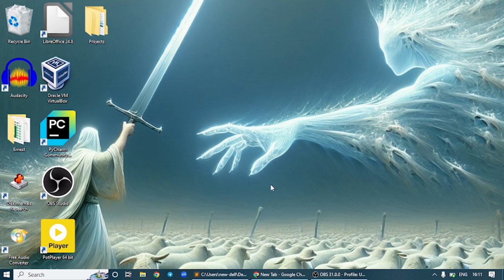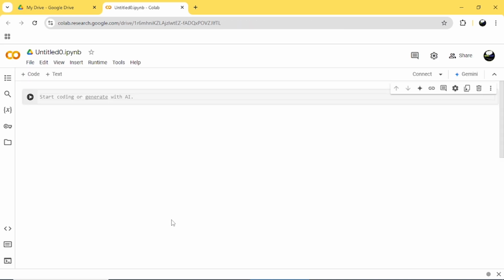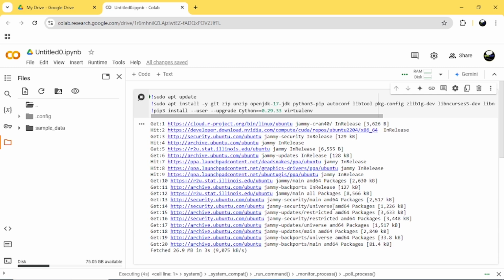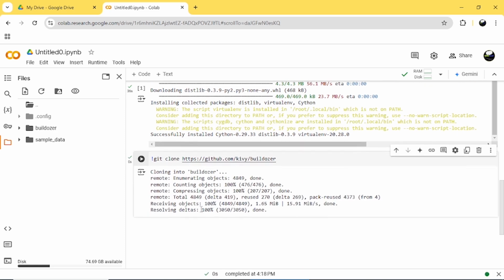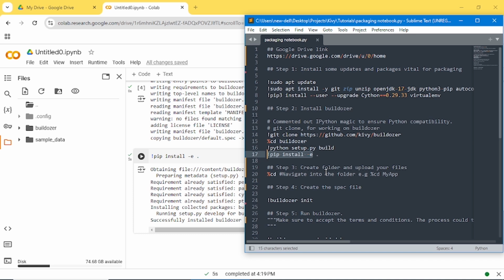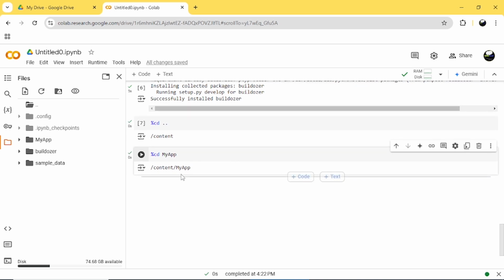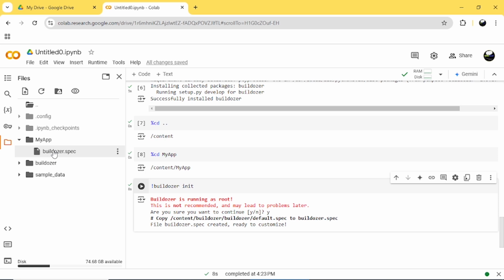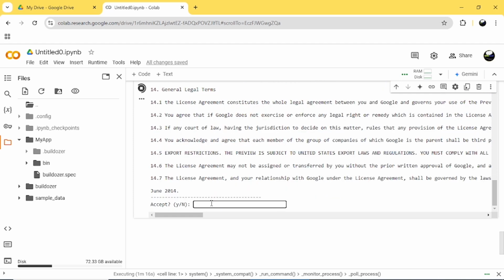Coverting Python Kivy to Android Using Google Colab Part 1 Using notebook and installing buildozer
Please see here my notebook information

## Step 1: Install some updates and packages vital for packaging

!sudo apt install -y git zip unzip openjdk-17-jdk python3-pip autoconf libtool pkg-config zlib1g-dev libncurses5-dev libncursesw5-dev libtinfo5 cmake libffi-dev libssl-dev
!pip3 install --user --upgrade Cython==0.29.33 virtualenv

## Step 2: Install buildozer

# Commented out IPython magic to ensure Python compatibility.
# git clone, for working on buildozer
%cd buildozer
!python setup.py build

## Step 3: Create folder and upload your files
%cd Navigate into the folder e.g %cd MyApp

## Step 4: Create the spec file

!buildozer init

## Step 5: Run buildozer.

!buildozer -v android debug

#!buildozer android clean